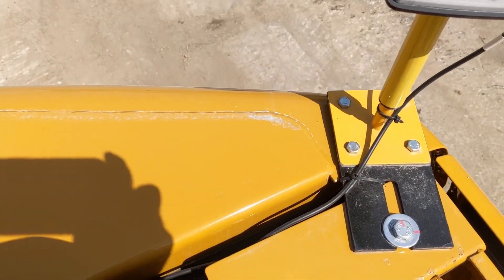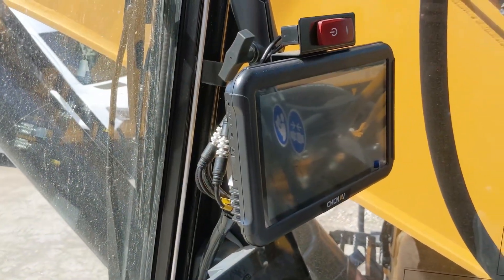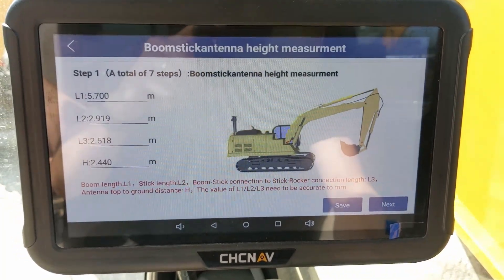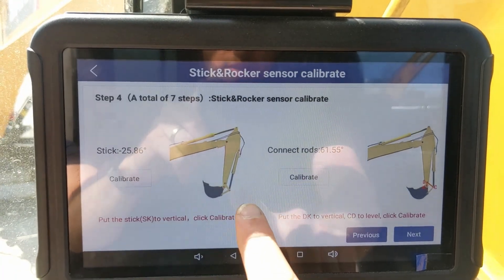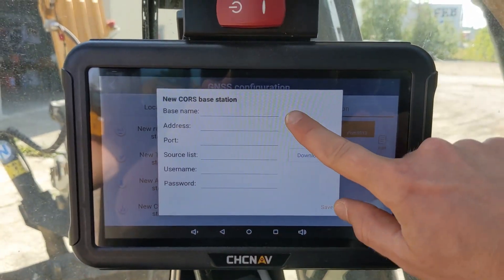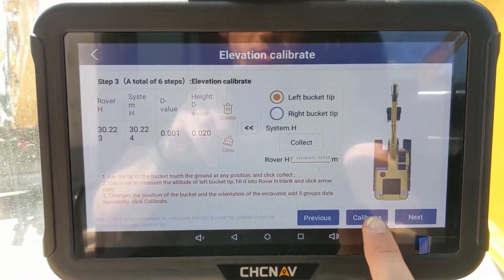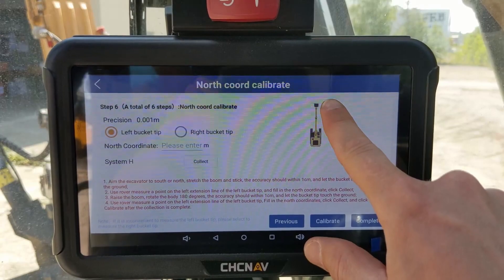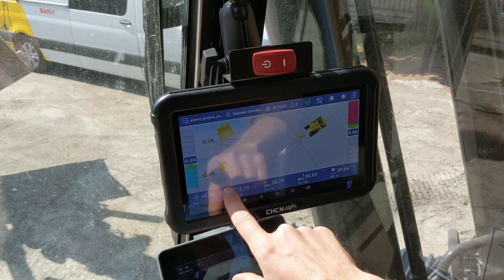CHCNAV MCNAV TX63 Excavator guidance system installation.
00:00 Measuring tools needed
00:05 GNSS antennas installation
01:01 Power connection
01:12 Sensors installation
02:49 Tablet installation
03:54 Switching on the system
04:10 Setting sensor IDs
04:26 Machine measurements
05:59 Bucket set
07:06 Calibration using TS instrument
08:35 Setting coordinate system
09:34 Setting up RTK network connection
10:24 Body measure and calibrate using GNSS instrument
15:28 Loading project files and design data
15:54 Main screen and basic operating